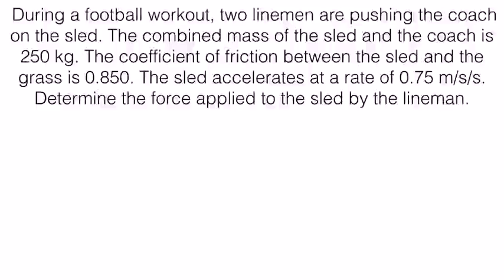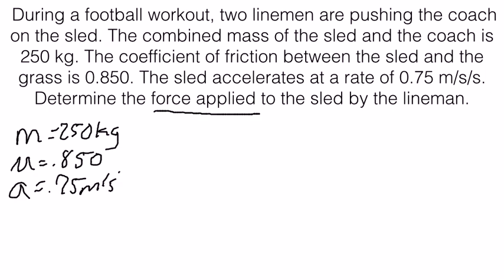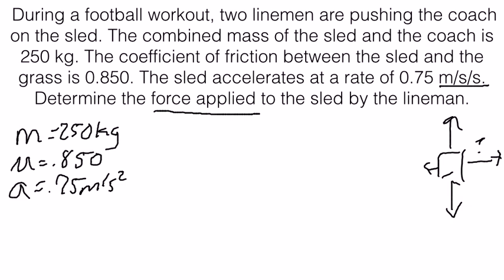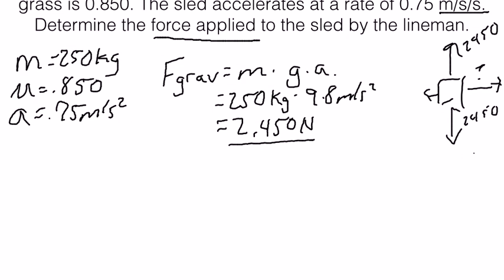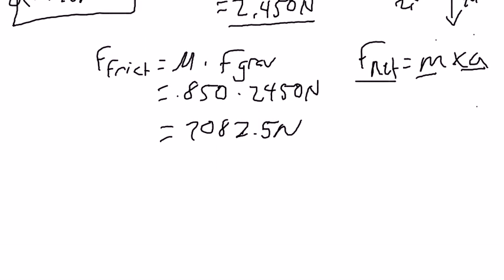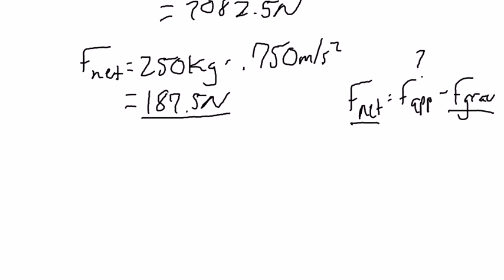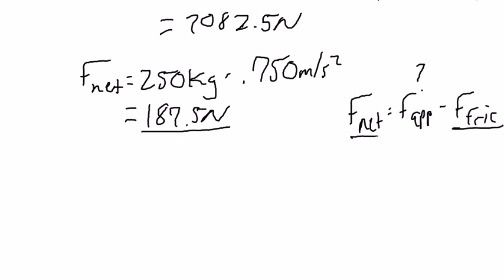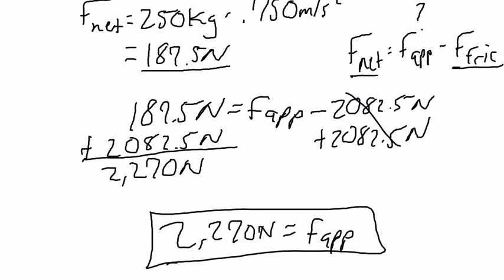Newton's Second Law of Motion - Solving for Applied Force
A video on solving for applied force using Newton's Second Law of Motion